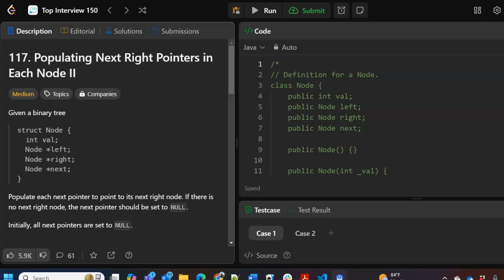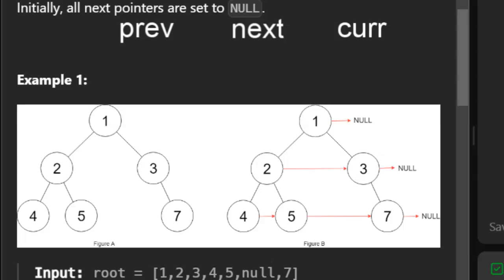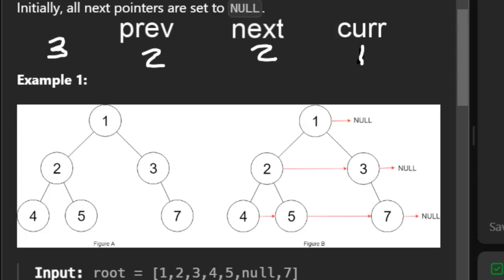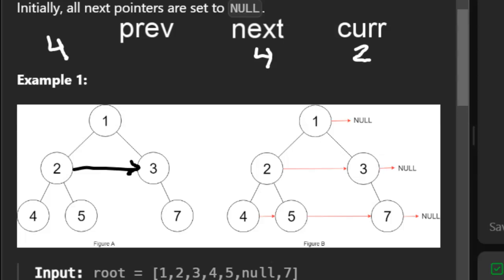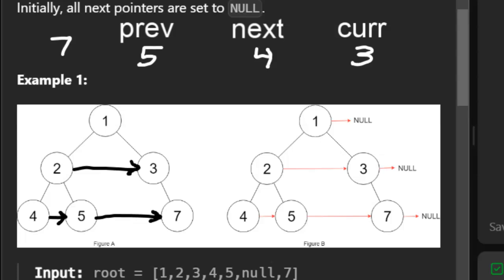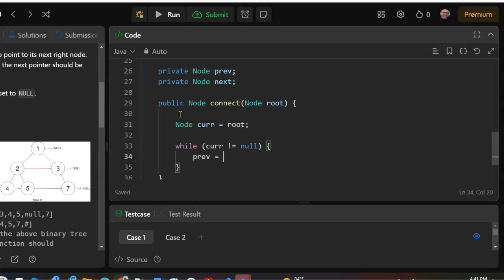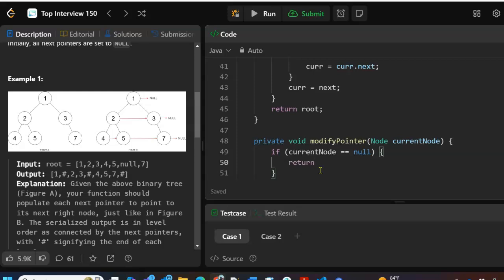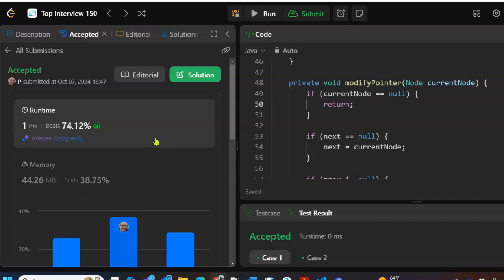Populating Next Right Pointers in Each Node II - Leetcode 117 - Binary Tree General (Java)